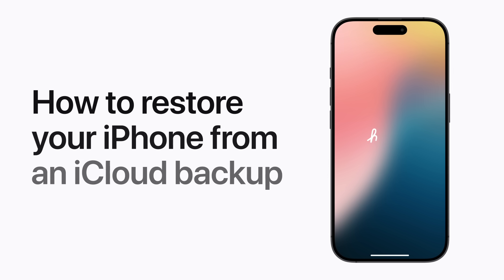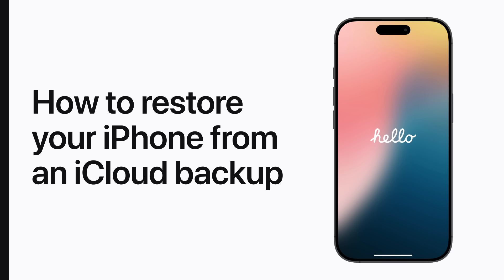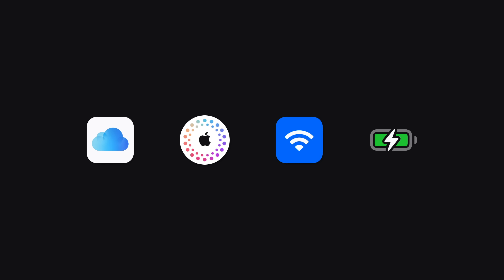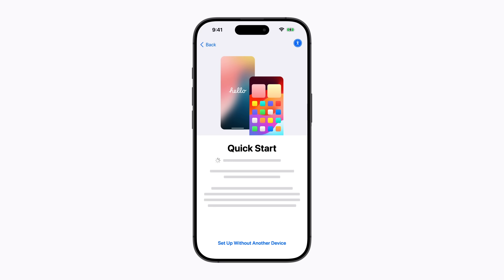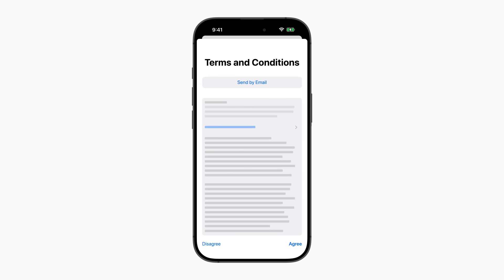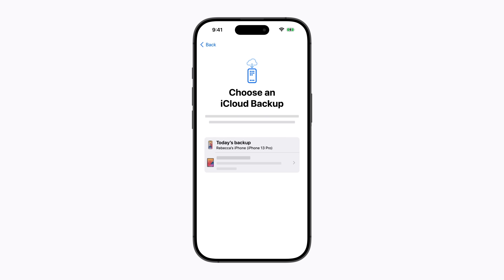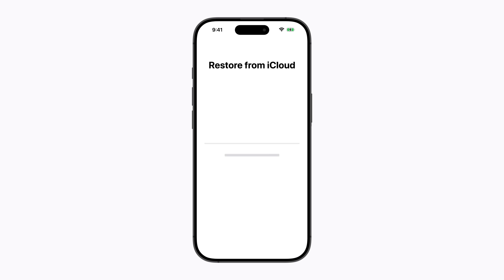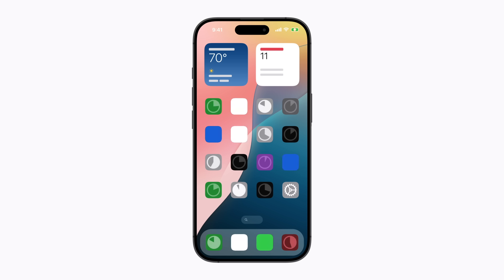How to restore your iPhone from an iCloud backup | Apple Support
Put all your apps, data, and settings back just the way you like them. Here's how to restore your iPhone from an iCloud backup.

Use iCloud to transfer data from your previous iOS or iPadOS device to your new iPhone or iPad